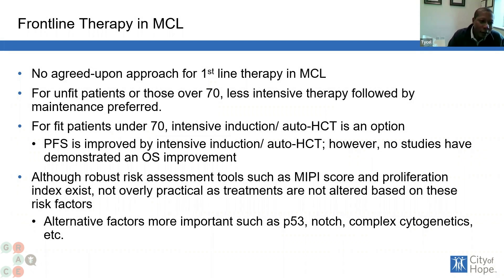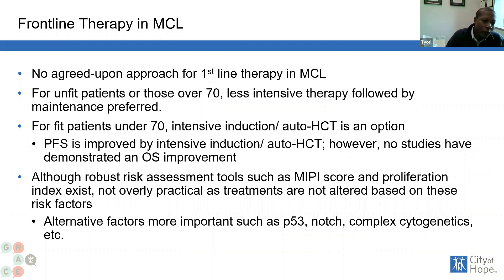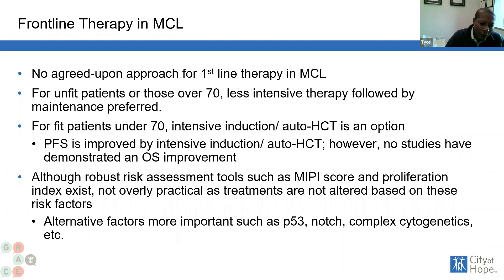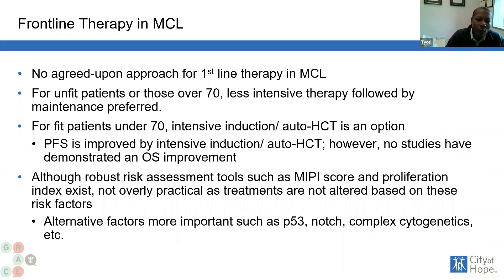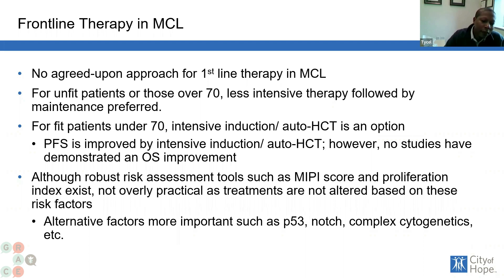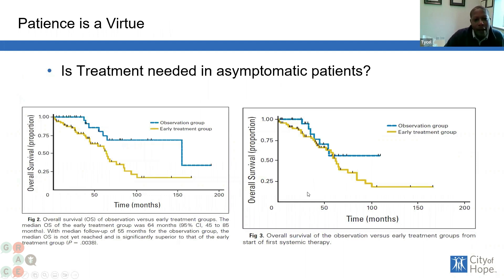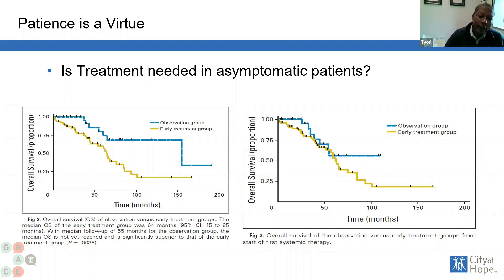Frontline Therapy for Patients with Mantle Cell Lymphoma - Blood Cancers Video Library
Oncologists discuss leading and emerging treatment options for patients with blood cancers, including Mantle Cell Lymphoma.

In this video, Dr. Tycel Phillips discusses factors that determine treatment options for patients with mantle cell lymphoma, as well as how to treat asymptomatic patients.